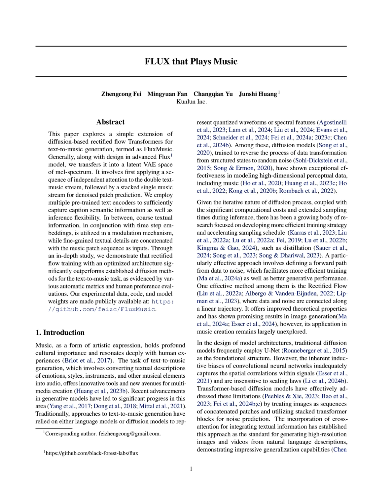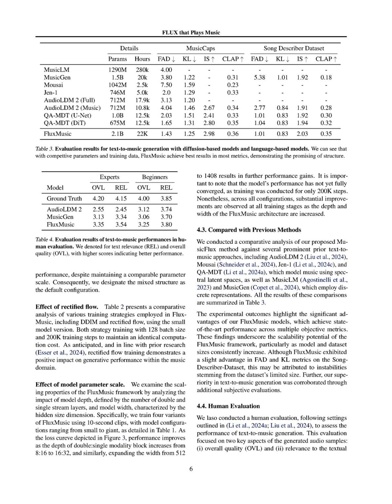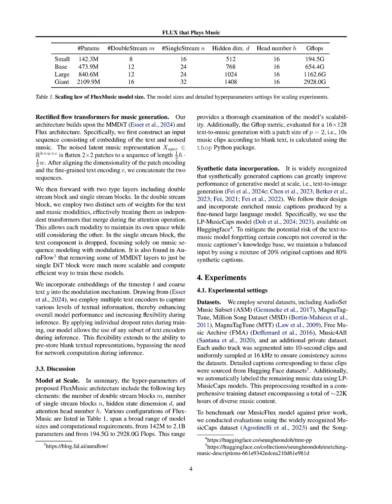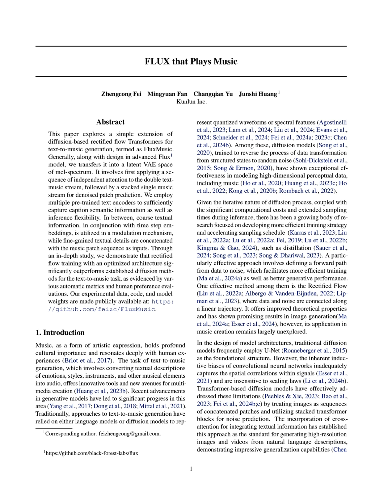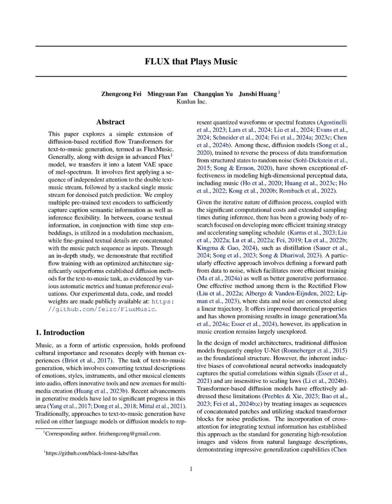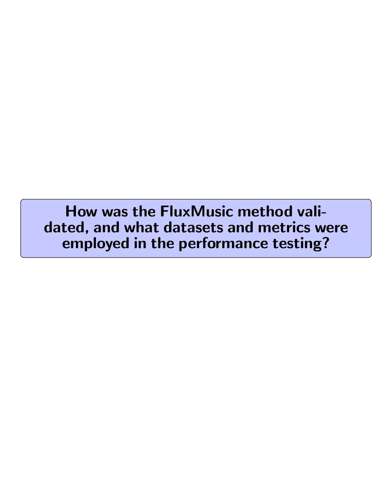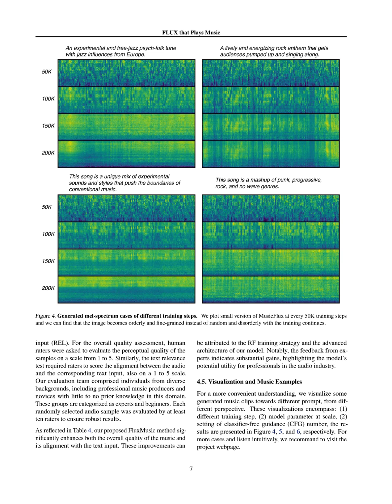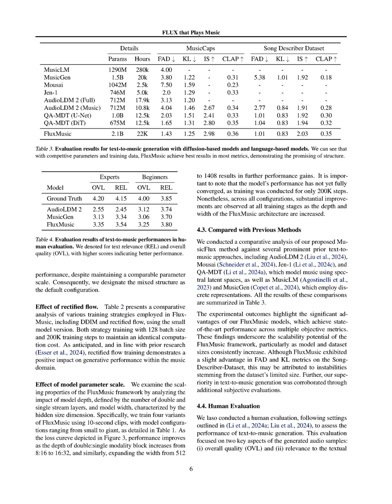[QA] FLUX that Plays Music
The paper presents FluxMusic, an advanced model for text-to-music generation, outperforming existing methods through optimized architecture and innovative attention mechanisms, with resources available online.